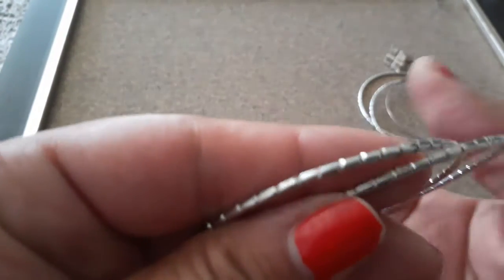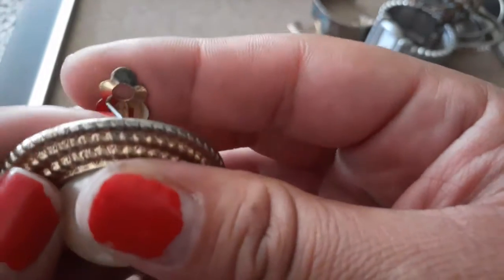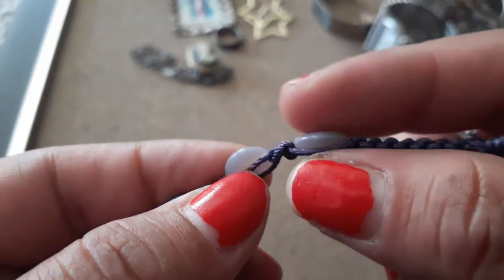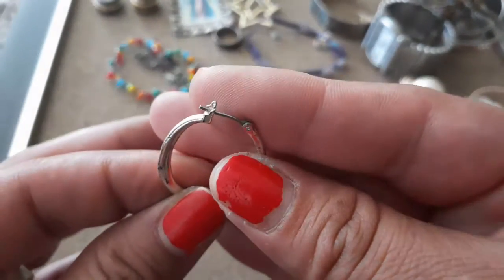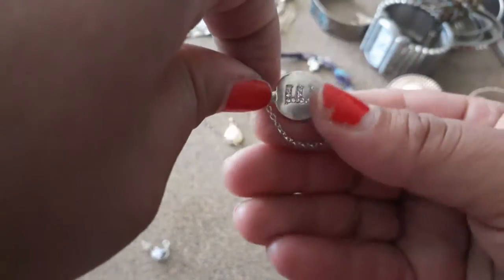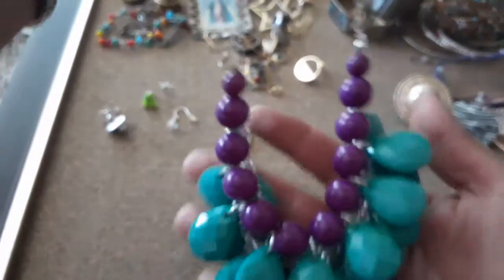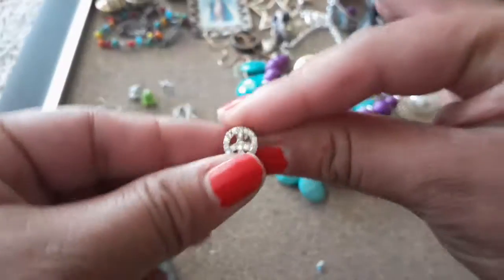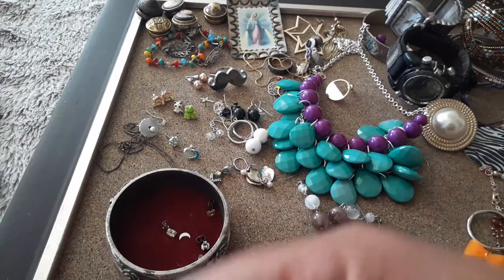Jewelry jar haul vintage? Silver? 24.99 worth it?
Please join me in unjaring a vintage - now jewelry jar. Help me know if it was worth it or not. (  I feel it was,because I love looking through jewelry 🤭)  Please let me you take on it. Thank you and God Bless you.